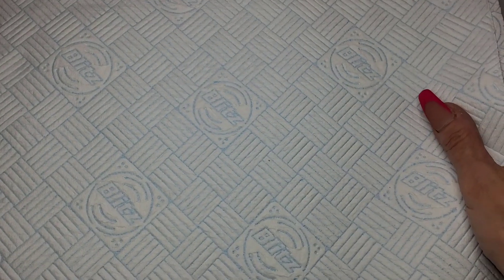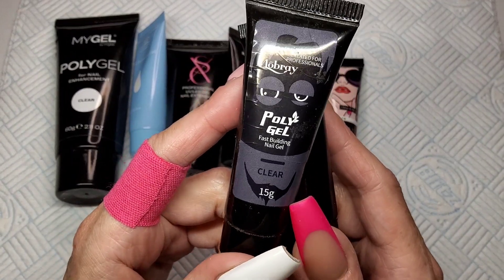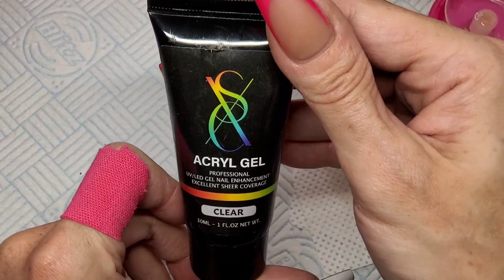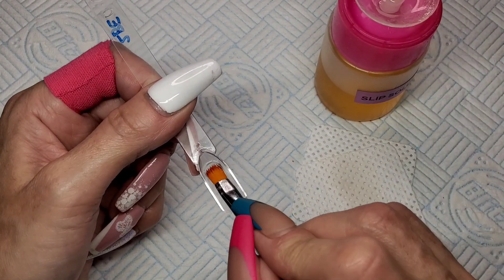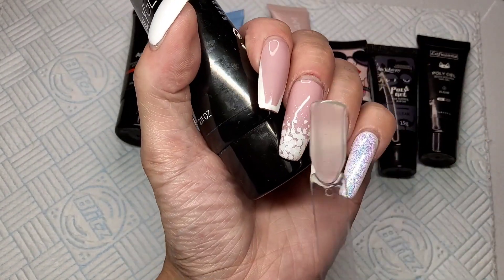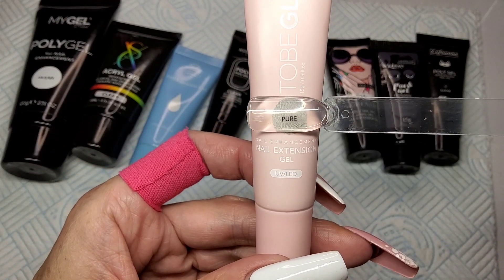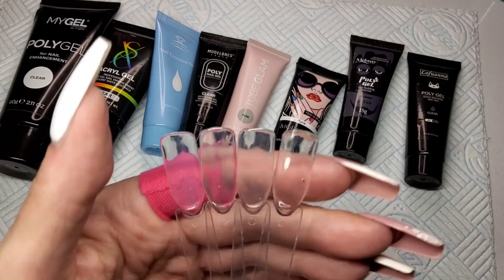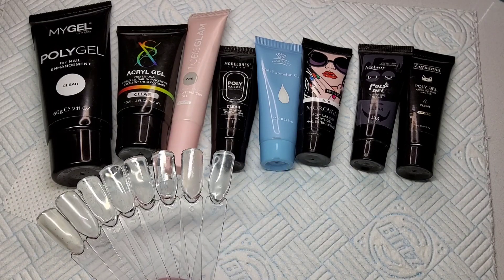WHO HAS THE CLEAREST "CLEAR" POLYGEL?? SWATCHING 8 DIFFERENT BRANDS!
Ladies, Ladies, Ladies! This is MY personal opinion! Your opinion or experience with these polygels might be different which is fine, it's allowed! Life would be pretty boring if we all had the same opinions, likes, tastes etc...
Please just do you and I'll carry on doing me 😁😉 ahhkkaayy!👌